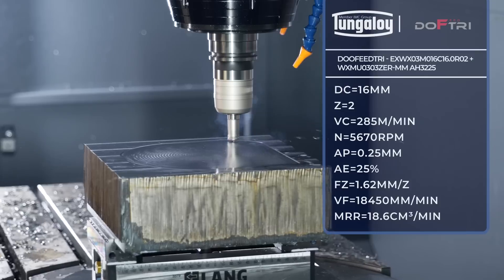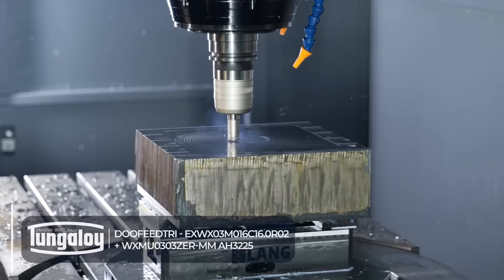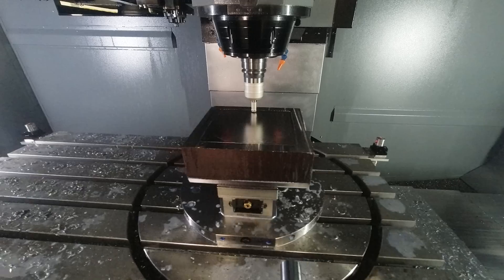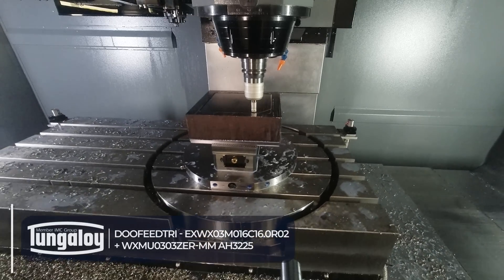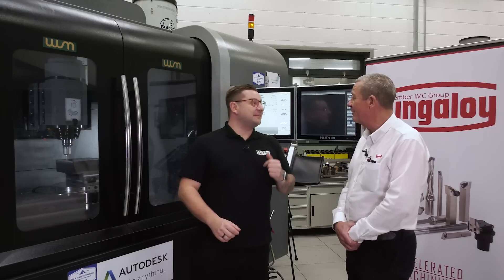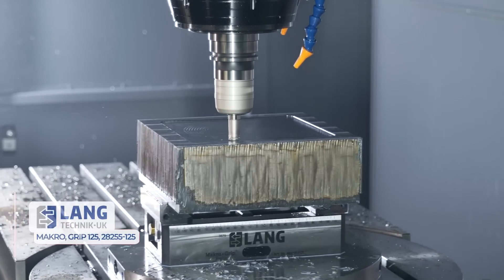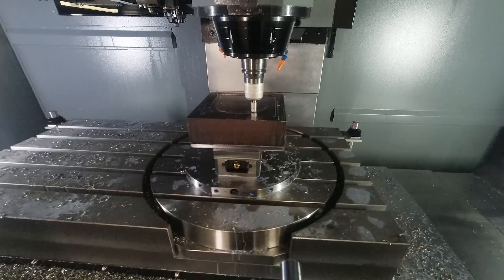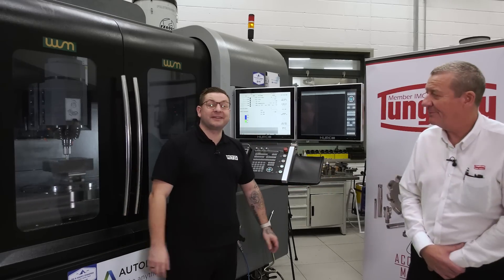Crazy metal removal rates with Tungaloy High Feed Milling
In a recent visit to The University of Wolverhampton, Tom got his hands on some Tungaloy tooling and with the help of Lang Technik and Hurco the tooling is pushed to its limits.
This video is all about High Feed Milling and metal removal rates.

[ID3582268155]